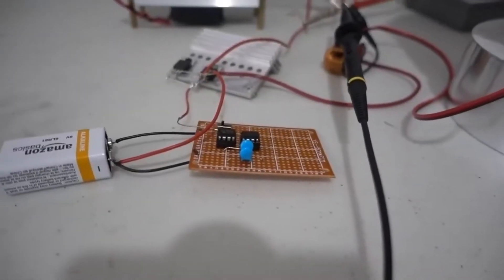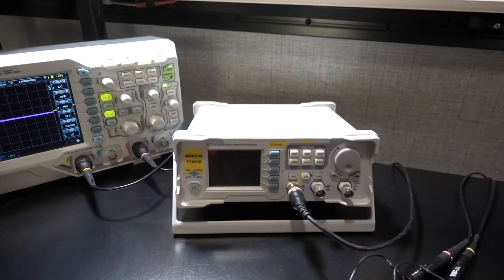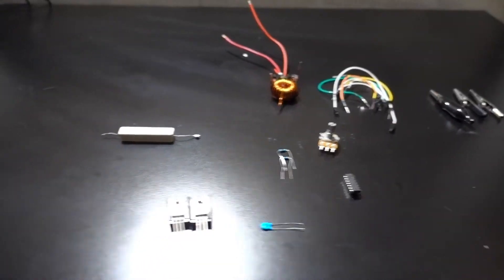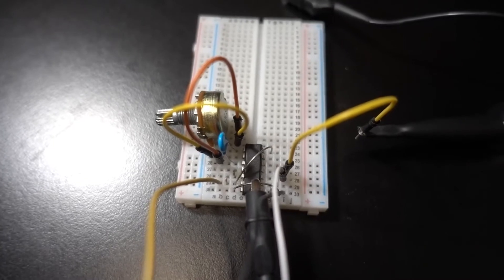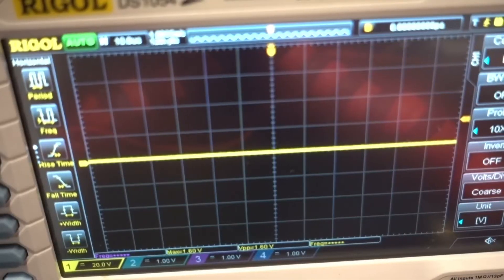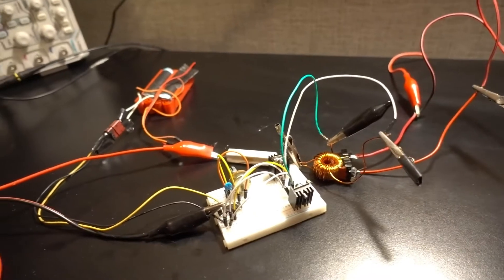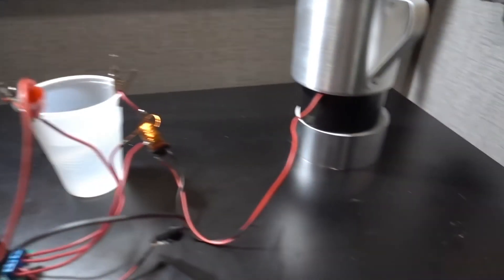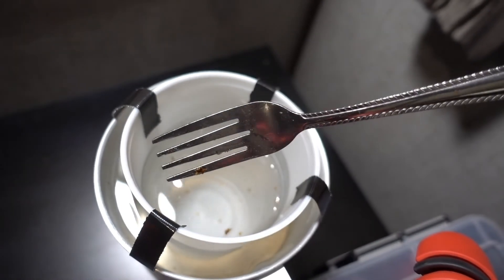Simple Ultrasonic Cleaner Circuit Part 2/2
I revisited my previous video and I will show how I updated my circuit design to allow more power. I use a CD4047 at 40KHz and 2 IRFZ44N mosfets.

I used the 1 ohm resistor because the inductance of the primary side of the coil was very low and would have high current at low voltages. I recommend you use a larger transformer to allow more loops and higher inductance on the primary. The transformer core should be rated for the high frequency as well.

Umm, also unless you wanna know what Tendentious sounds like, I suggest you turn the volume down when I power it on.

Thanks.